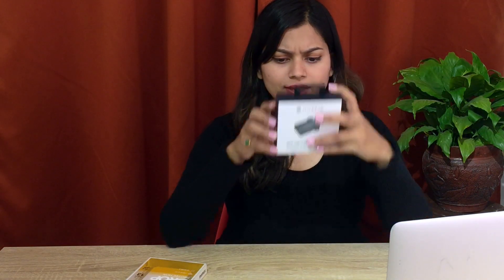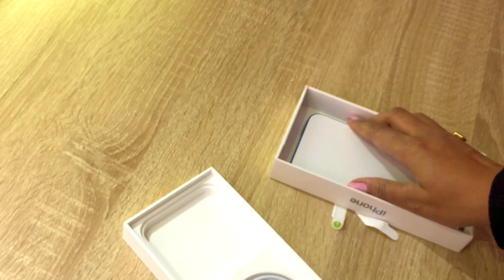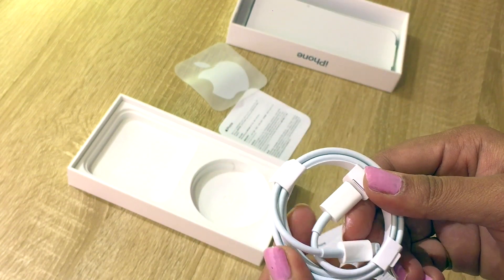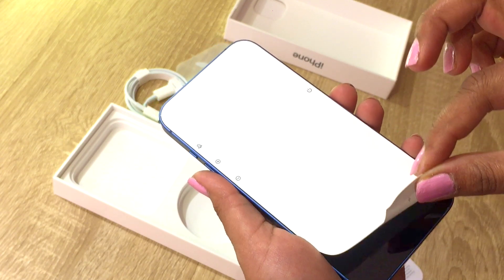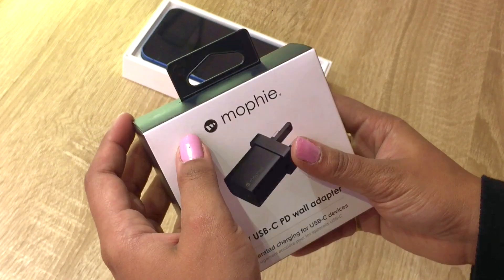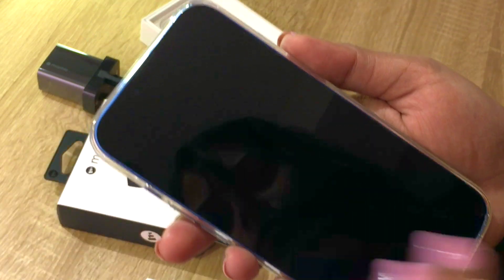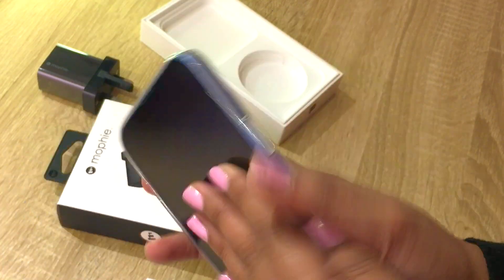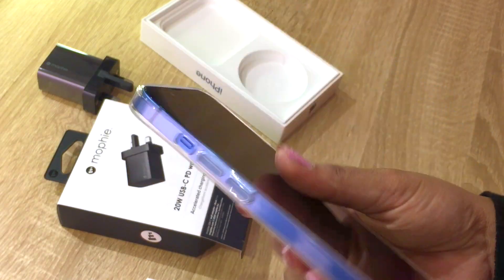iPhone 13 - Unboxing/First Impression.. MAJOR UPGRADE from iPhone 6!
I have been using iPhone 6 for past 4 years, I know right! The dinosaurs' era iPhone. It was working fine one and another day it didn't. I had to upgrade from that to another phone. So, I decided to go all tech savvy and landed the pin-point on iPhone 13. Yeah, MAJOR UPGRADE. Here is how I unbox it and and my first impression. Please feel free to correct my mistakes and shout out the Constructive Criticisms. I will be happily learning from it.